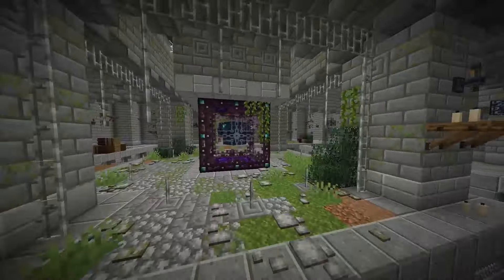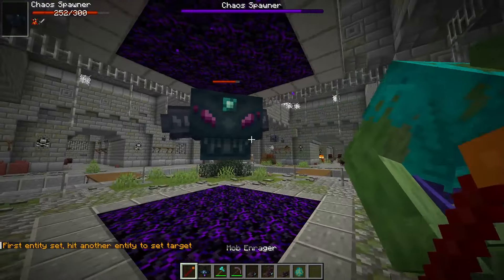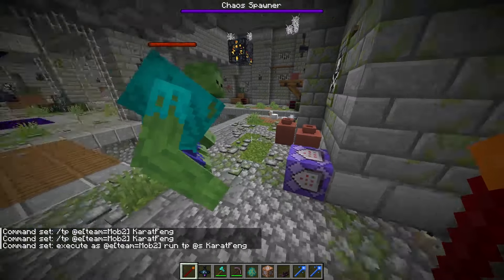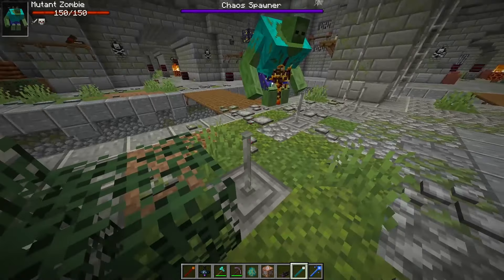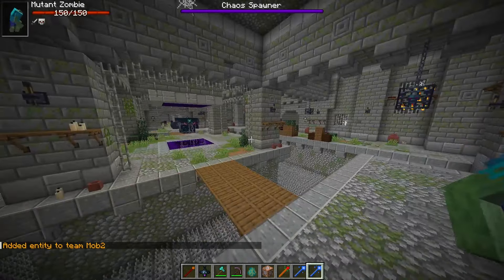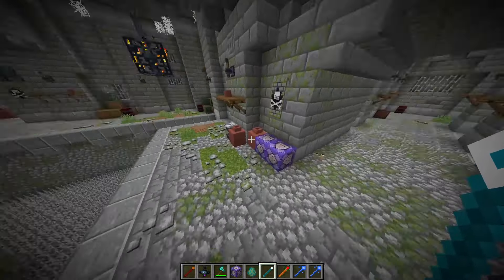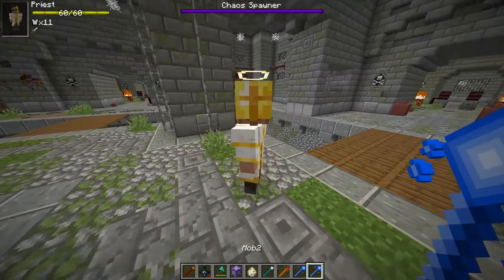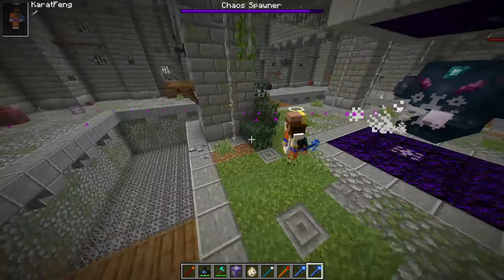I tried to make this Boss viable for Mob Battle but accidentally found a Cheese Strat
I tried to make this Boss viable Mob Battle but accidentaly found a Cheese Strat